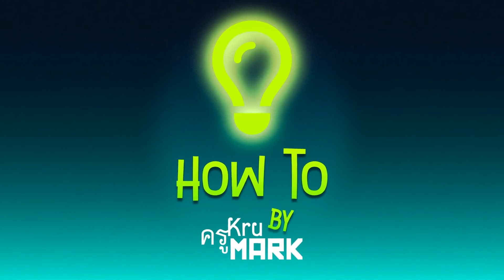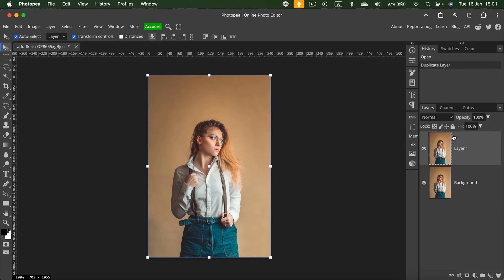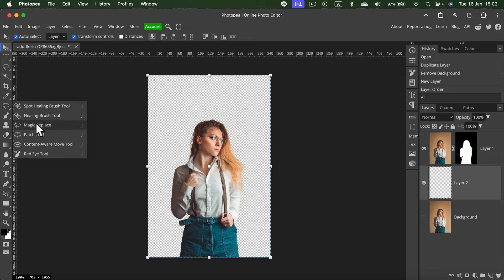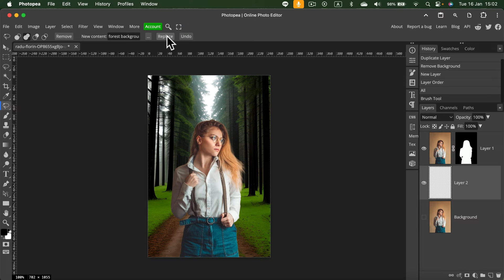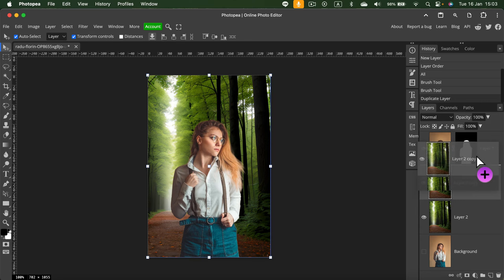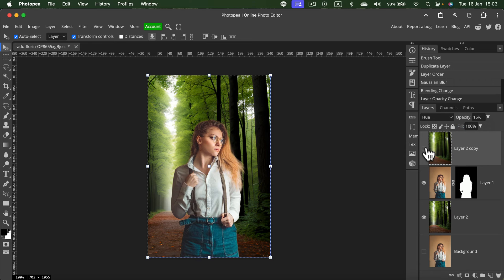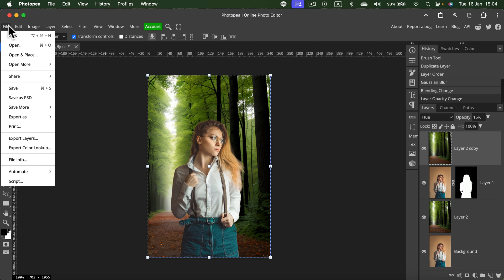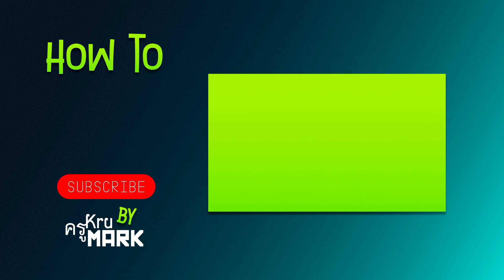How to Use Ai Background Generator in Photopea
AI background generators are powerful tools that use artificial intelligence to create unique and stunning backgrounds for your images.